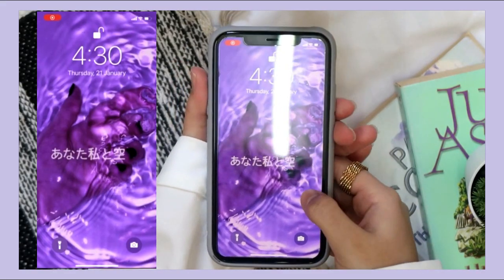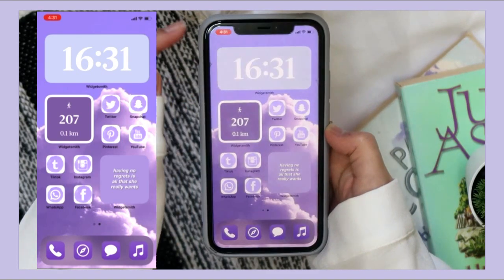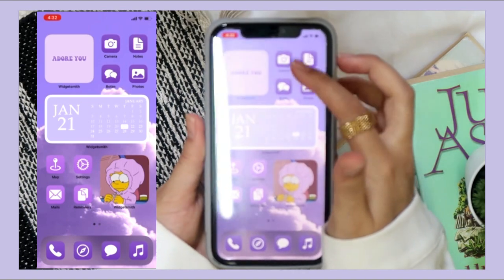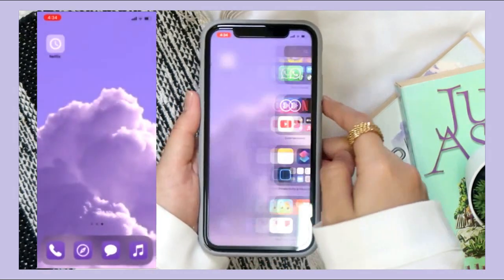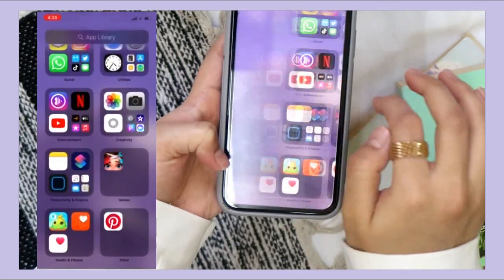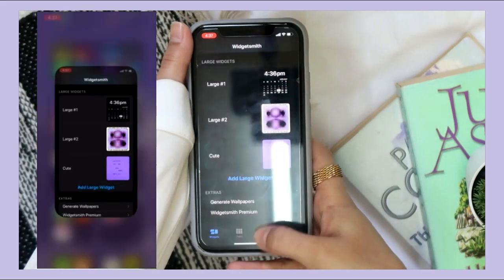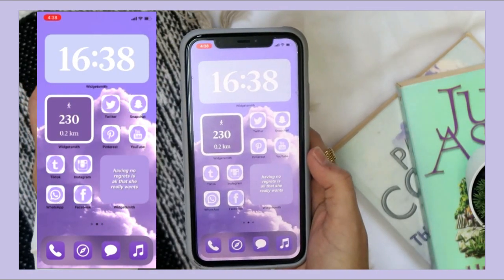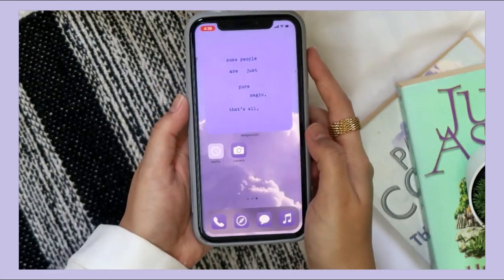How to Customize Aesthetic Screen *iOS 14 TUTORIAL* | Aisha Style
Hey Guys Today I'm showing you step-by-step how I organize & customize my iOS 14 home screen on my iPhone! I love the purple aesthetic of my home screen. I wanted to make it as clean & clutter-free as possible. I also give you tips on how to keep minim pages! I hope you enjoy it ngl absolutely love it Ughhhh its just Beautiful hehe!!

Hope ya'll Enjoy it! xo - Aisha Style

Hope you Enjoy this Video xo -Aisha

Hey, Guys, I'm Back With a New Channel, Thanks for all the love & Support You Guys are the best, Hope you guys help & support me here as well Love x Aisha

If You're Reading This Comment

Hi! My name is Aisha Style & I hope you enjoy this video,
 I do lots of videos about life hacks, DIY's, testing products, comedy & everything beauty, fashion, and lifestyle

Good Luck